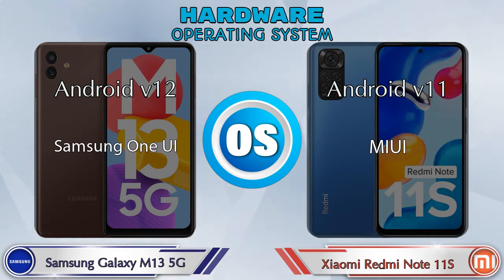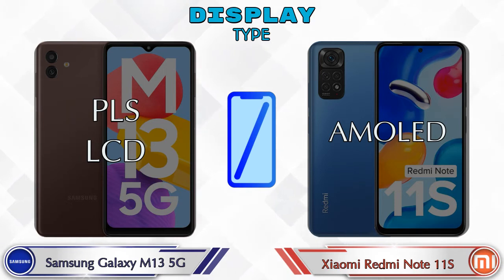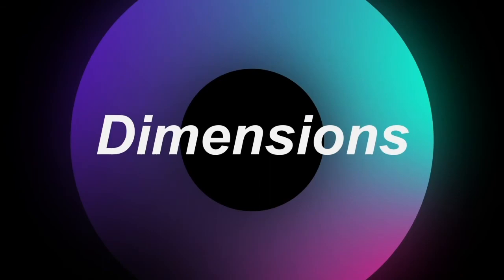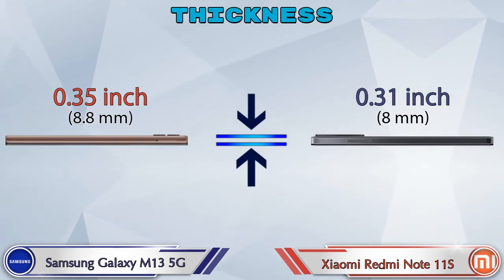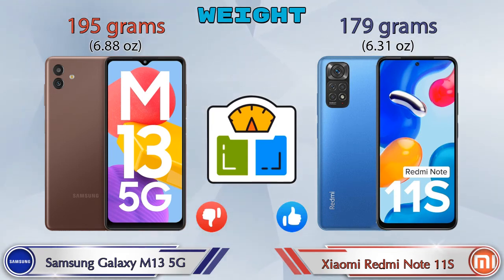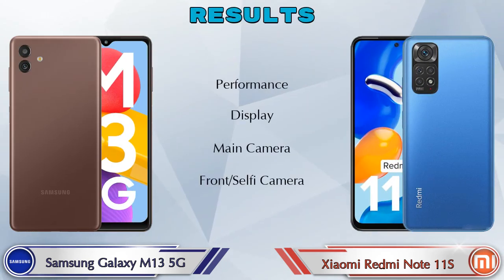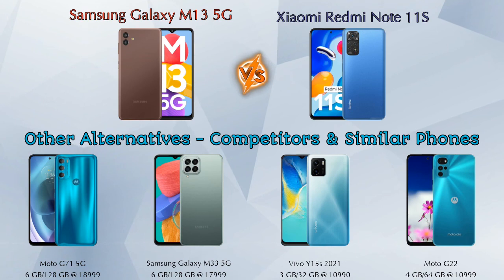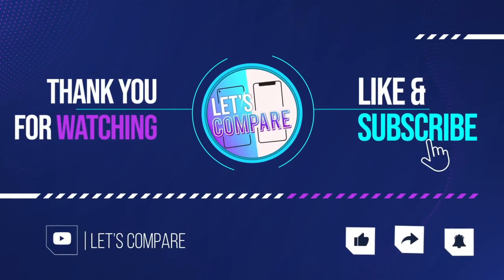Samsung Galaxy M13 5G Vs Xiaomi Redmi Note 11S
We are Comparing Samsung Galaxy M13 5G Vs Xiaomi Redmi Note 11S In English With [Full Specifications].
Samsung Galaxy M13 5G review and features & Xiaomi Redmi Note 11S review and features

Variant Details:
4 GB / 64 GB - 13999
6GB / 128 GB - 15999 (Amazon)

Variant Details:
6 GB / 128 GB - 17499
8 GB/ 128 GB - 18499 (Amazon)

Samsung Galaxy M13 5G Vs Xiaomi Redmi Note 11S 128GB full specifications
Xiaomi Redmi Note 11S 128GB Vs Samsung Galaxy M13 5G full specifications
Samsung Galaxy M13 5G Vs Xiaomi Redmi Note 11S 128GB comparison
Xiaomi Redmi Note 11S 128GB Vs Samsung Galaxy M13 5G comparison
Xiaomi Redmi Note 11S Vs Samsung Galaxy M13 5G comparison
Xiaomi Redmi Note 11S Vs Samsung Galaxy M13 5G

Other Compitior Phone with Similar Price Range :

Tecno Spark 9(4 GB / 64 GB) - 8999 , Release Date :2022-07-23
Vivo Y15s 2021(3 GB / 32 GB) - 10990 , Release Date :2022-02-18
Xiaomi Redmi Note 11S 128GB(6 GB / 128 GB) - 17499 , Release Date :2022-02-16
Tecno Pop 5 Pro(3 GB / 32 GB) - 8360 , Release Date :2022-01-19